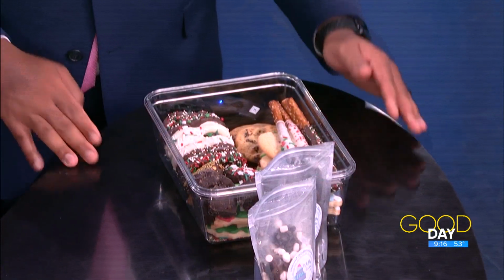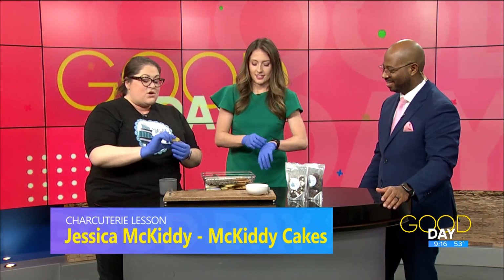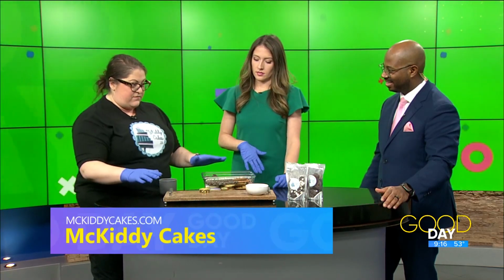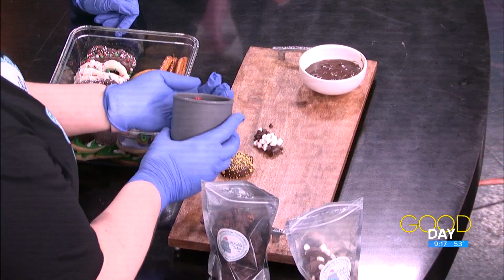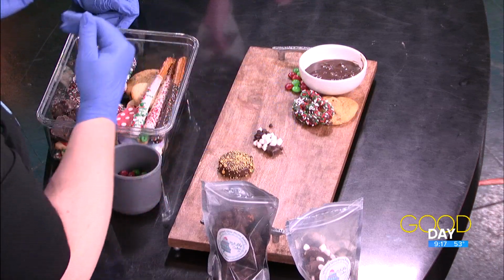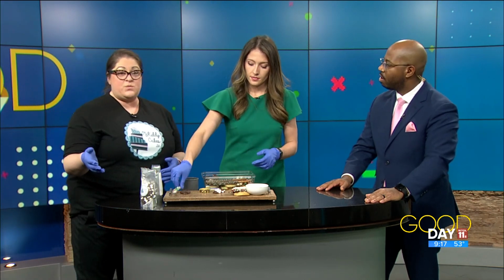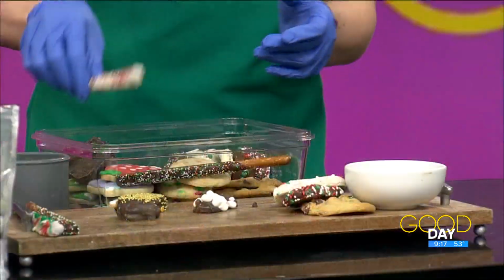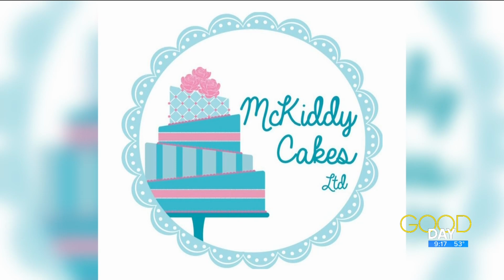How to make charcuterie-style sweet snacks for a great holiday party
Jessica McKiddy of McKiddy Cakes talked with Steven and Kalie about how to entertain with charcuterie-style snacks.